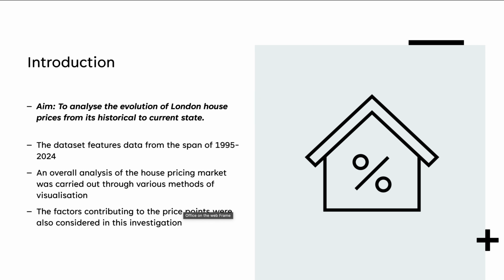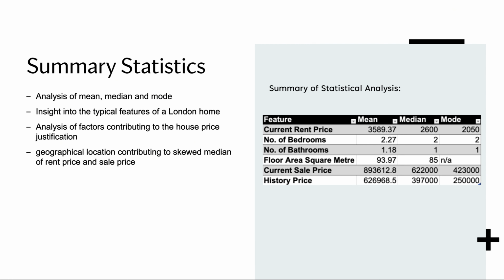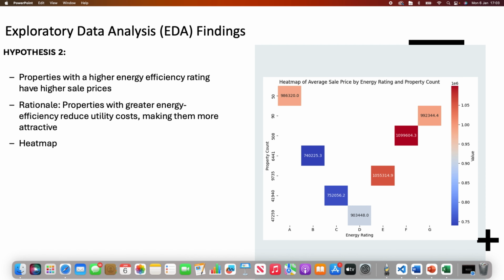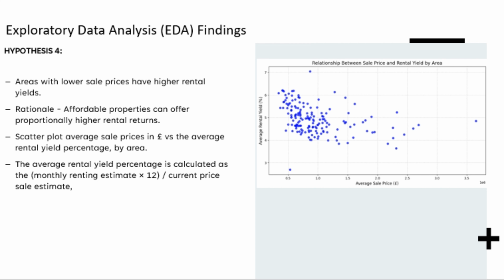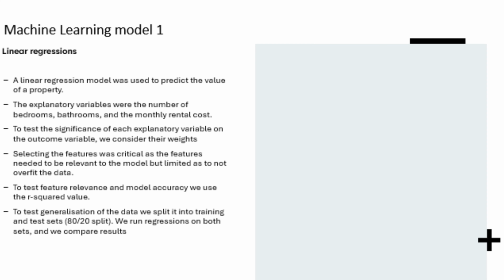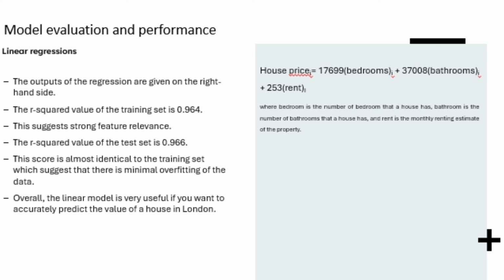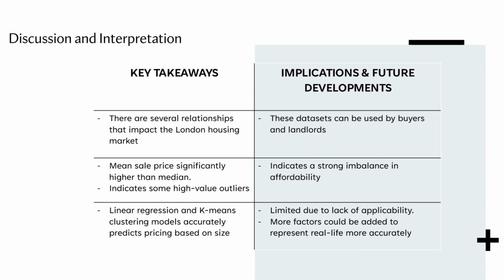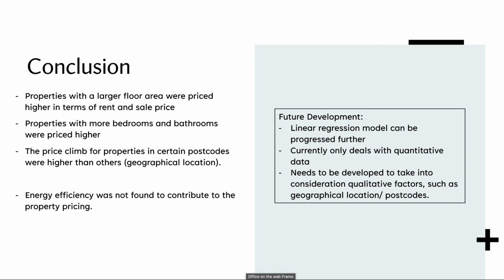FTJZJ- LLP132: London House Prices Final Group Project